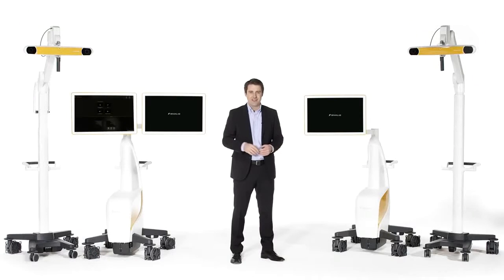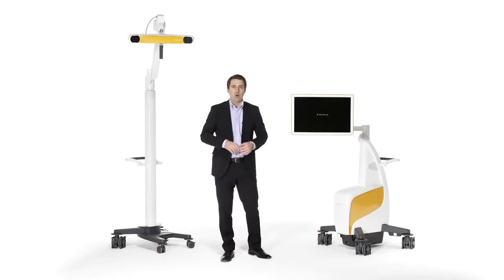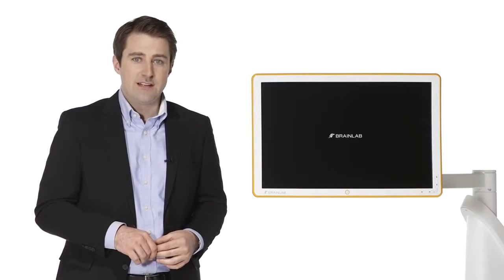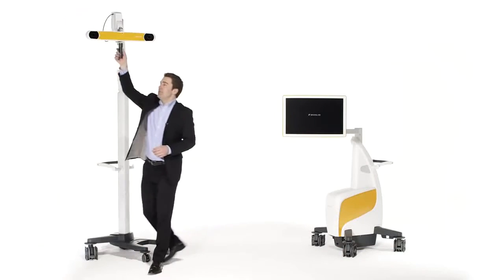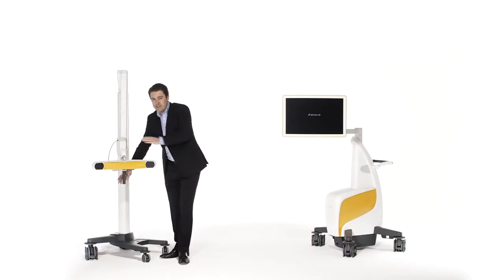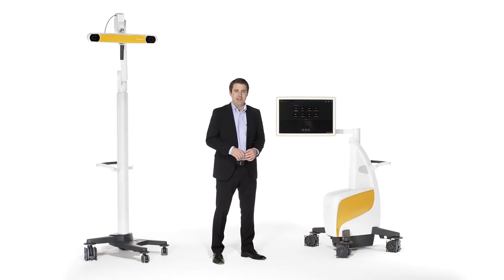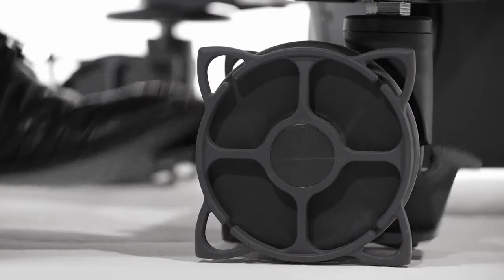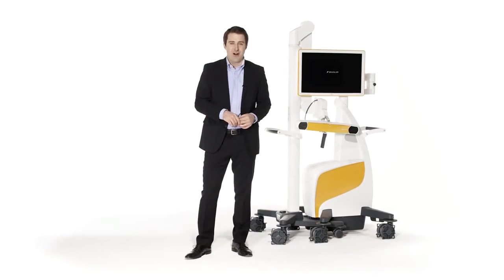Curve™ Information Guided Surgical Navigation